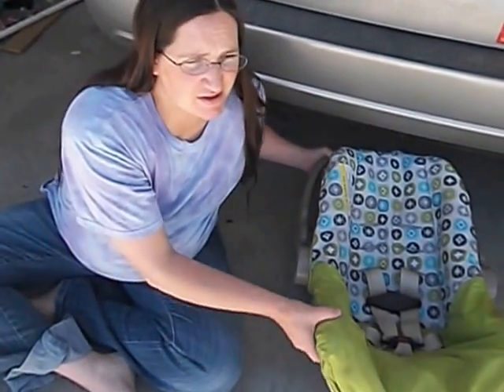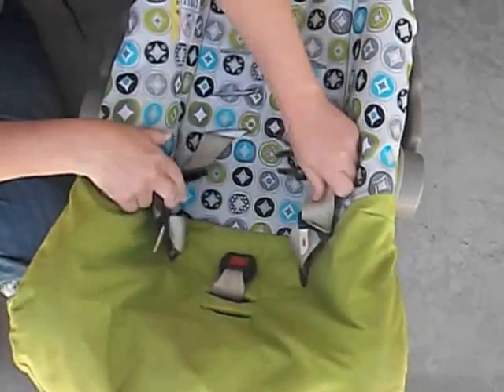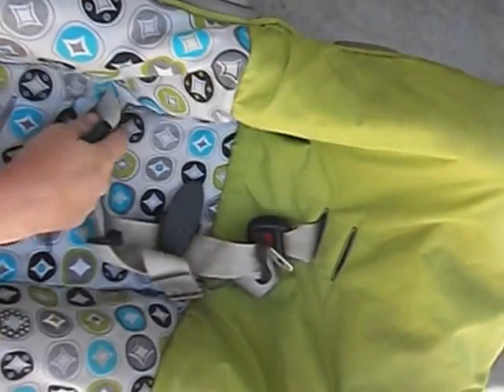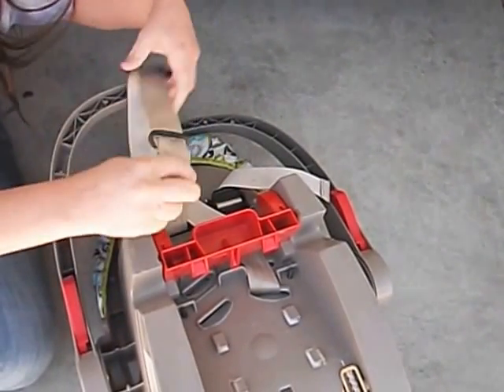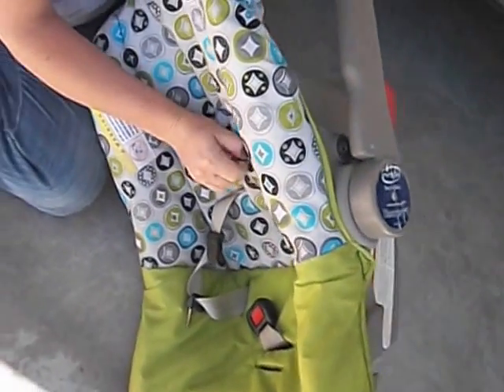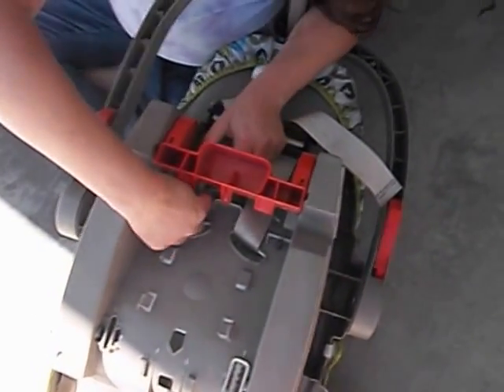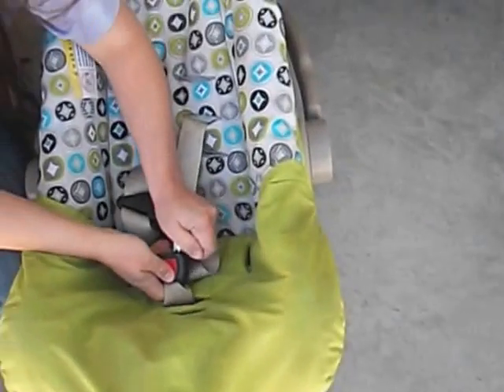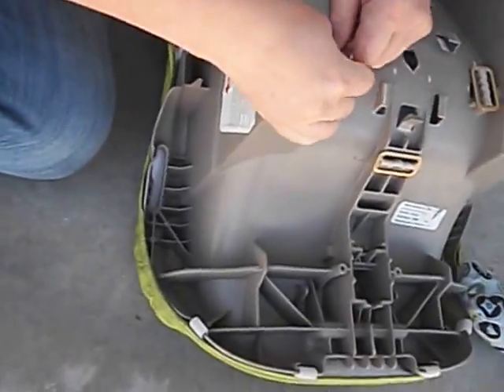How to adjust the harness height of the Evenflo Discovery/Nurture Car Seat